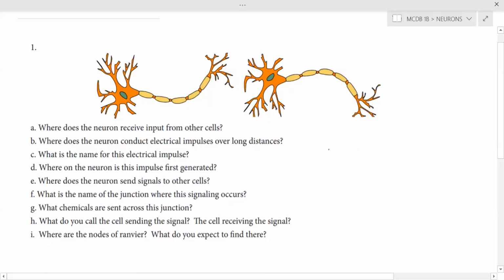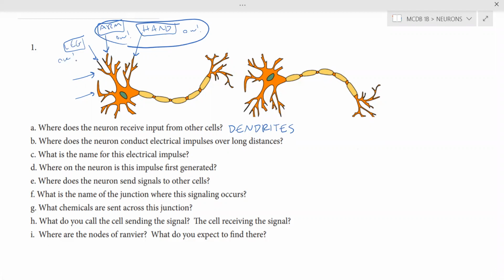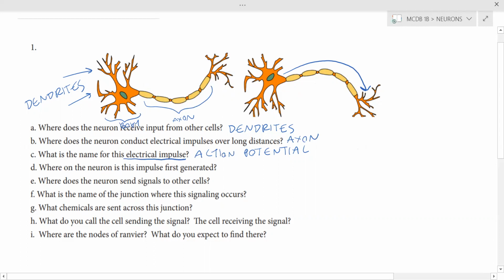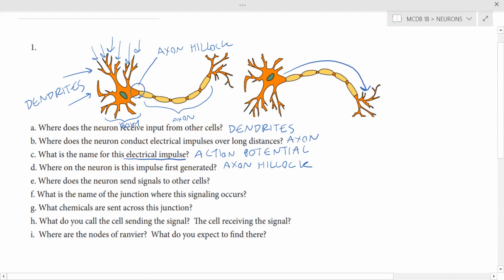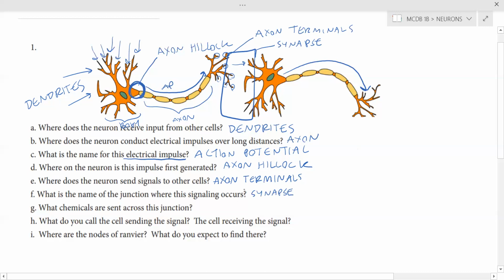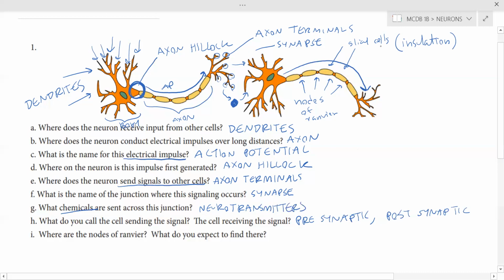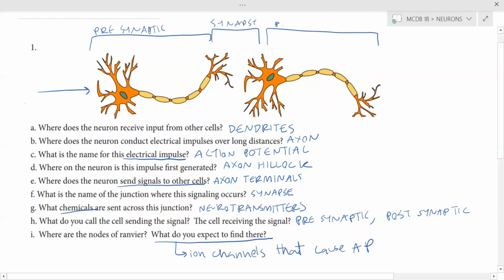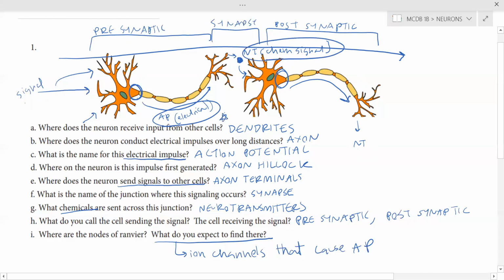MCDB 1B Neurons Session 1.1